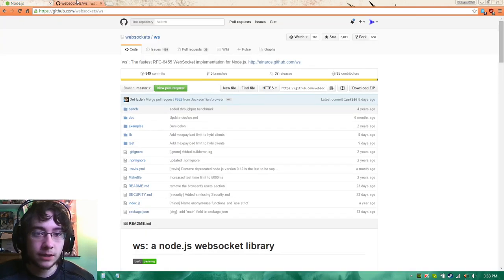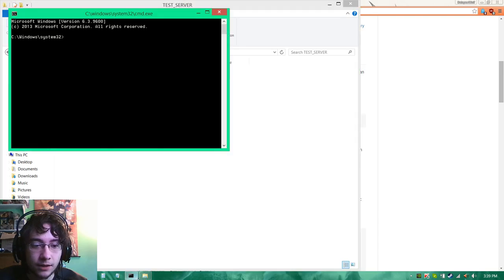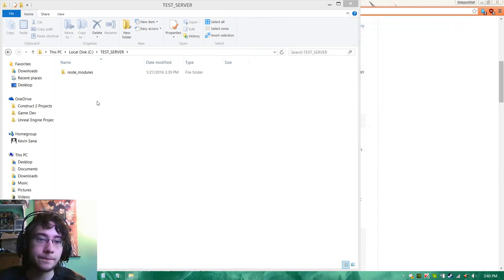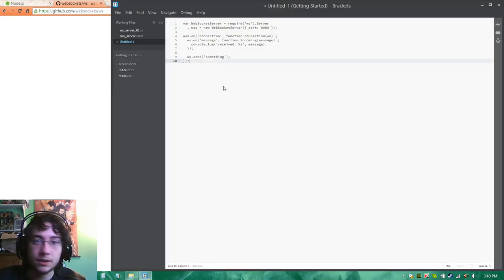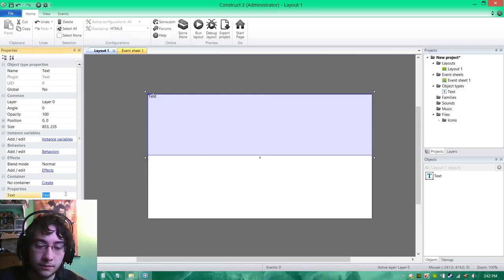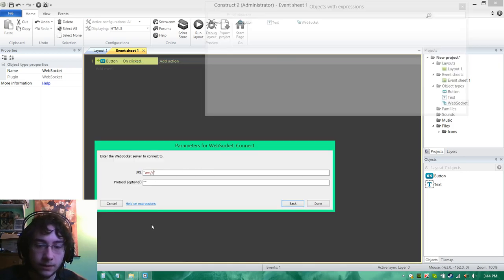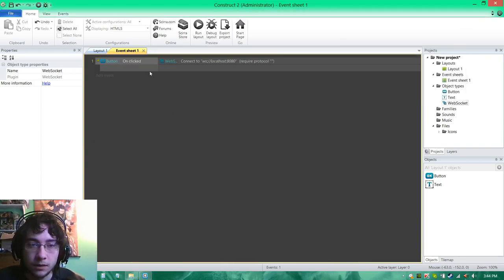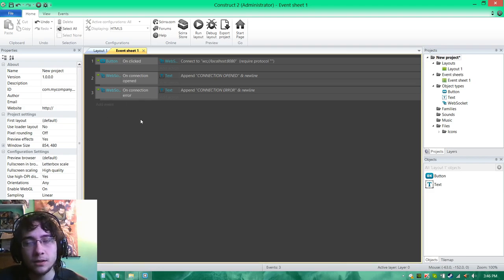Construct 2 Creating a Basic Node js WS WebSocket Server and Client